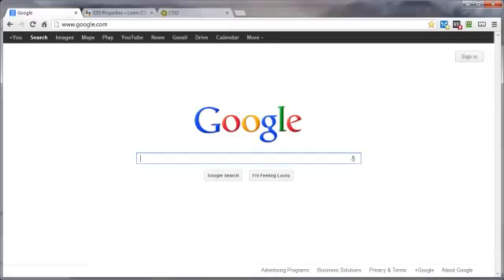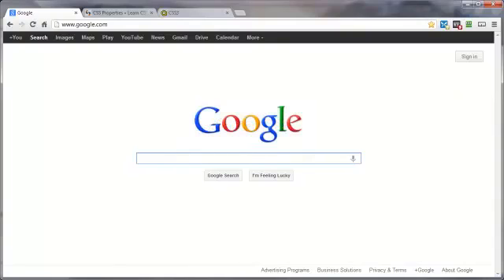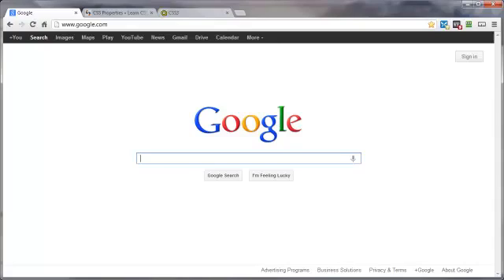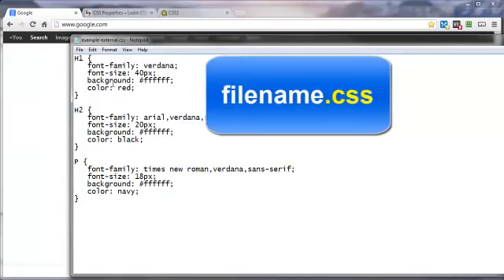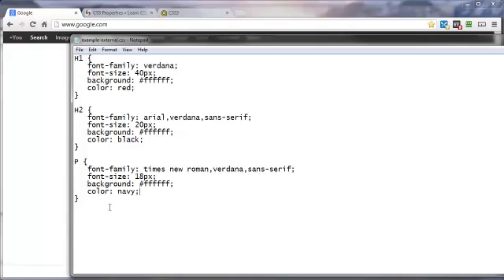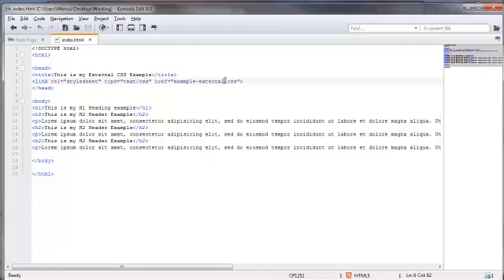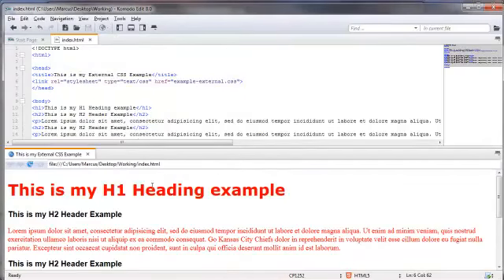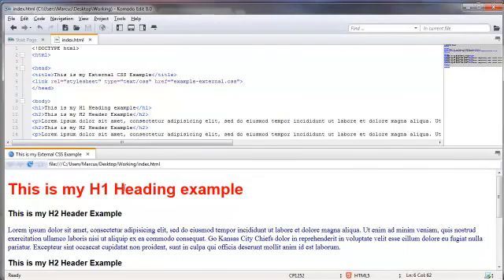5# External Css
CSS 3 Master Class Course. External Css